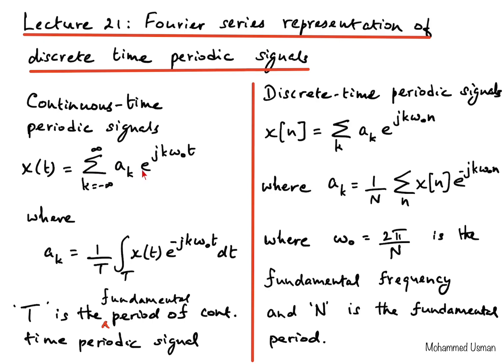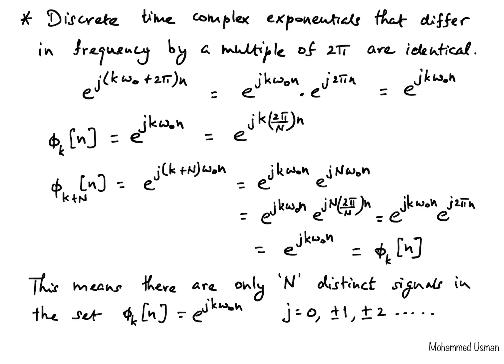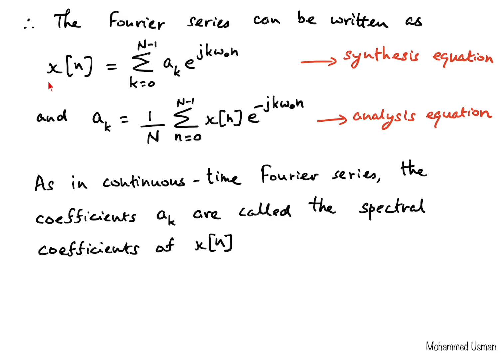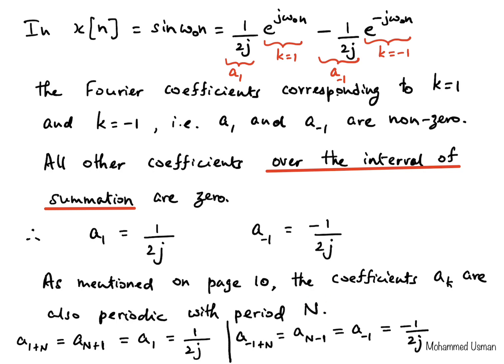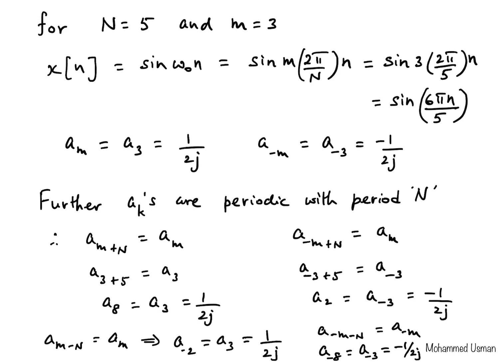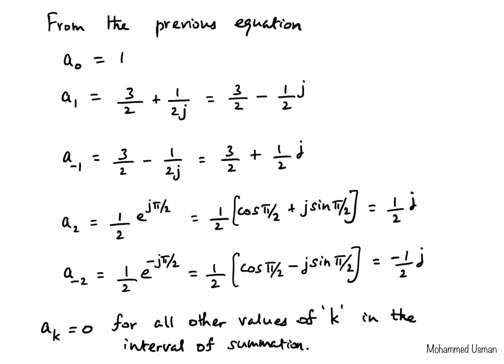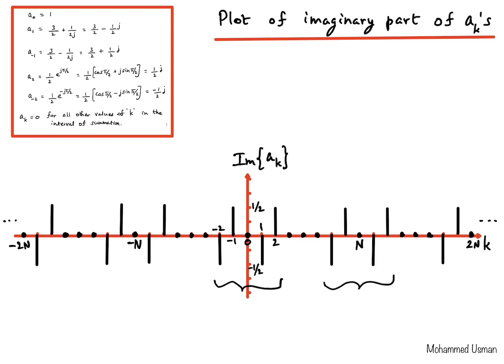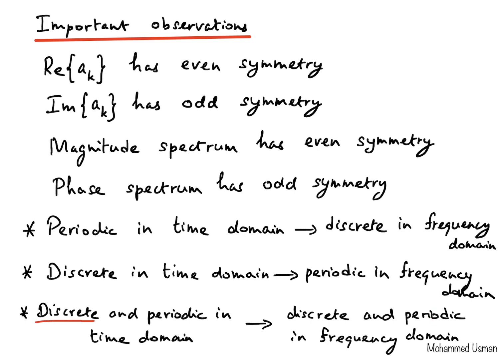L21 Fourier series of discrete time periodic signals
Fourier series of discrete time periodic signals with examples and some observations